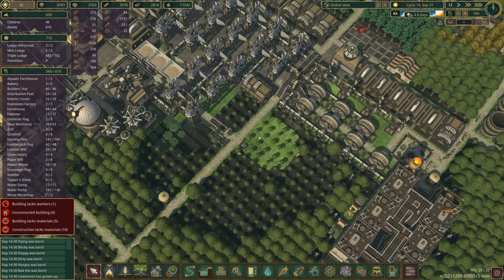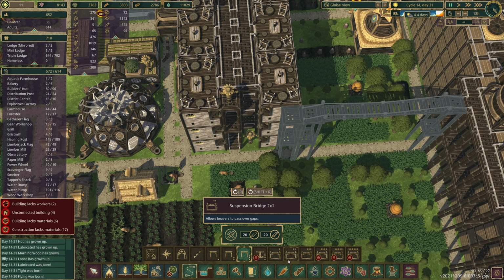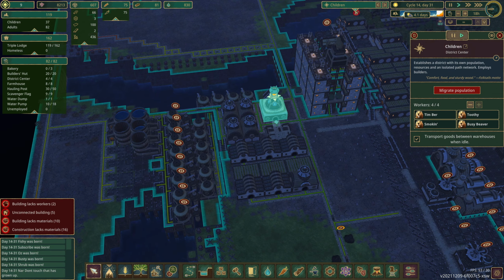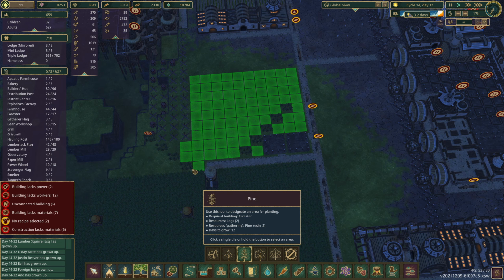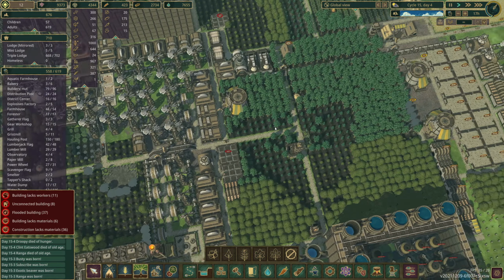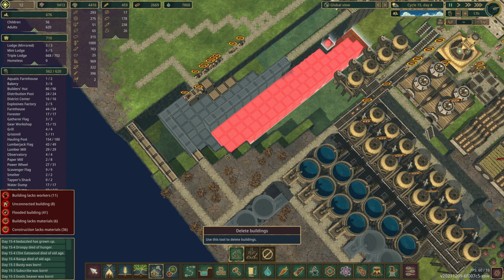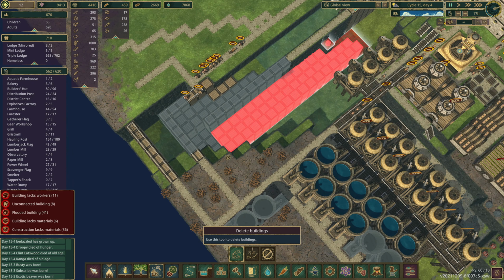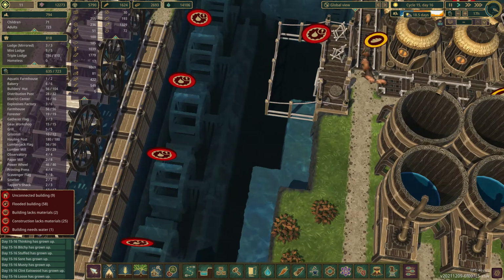INDUSTRAL CENTER 🌲 Timberborn HARD MODE 🐻 Custom Map 🌲 Ep14 Lets Play